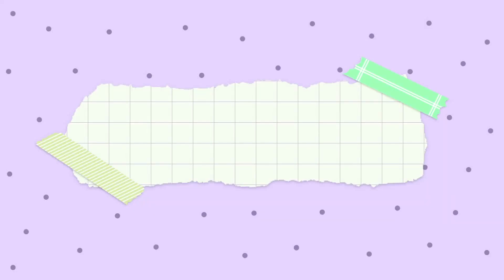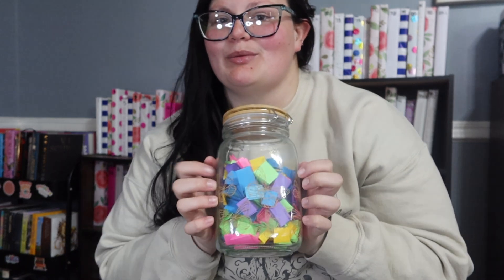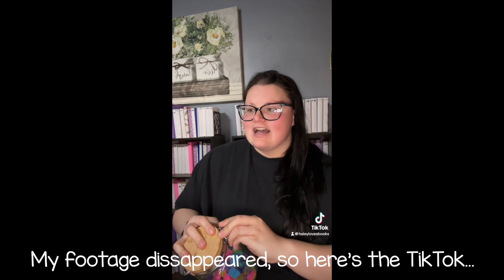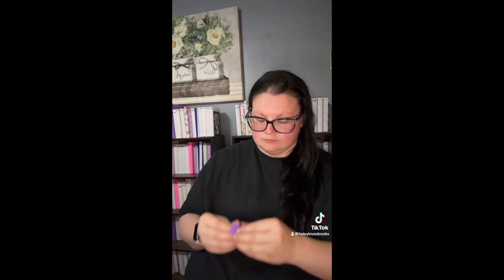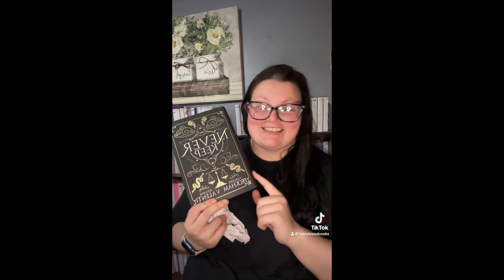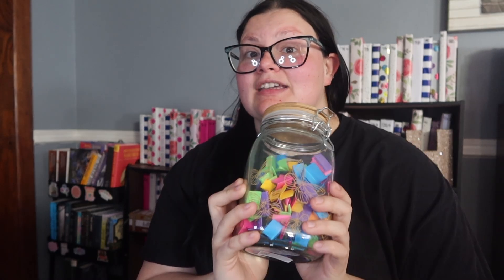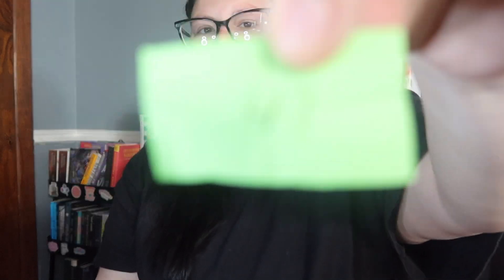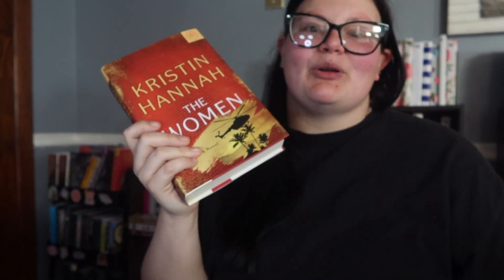Wrapped TBR chooses what I read // Wrapped TBR Challenge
I DON’T OWN ANY RIGHTS TO THE MUSIC.